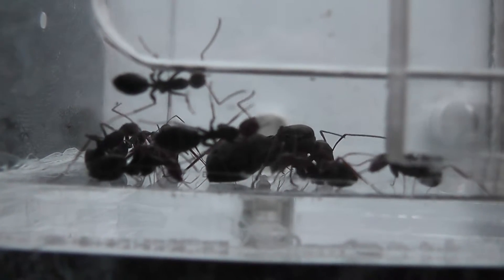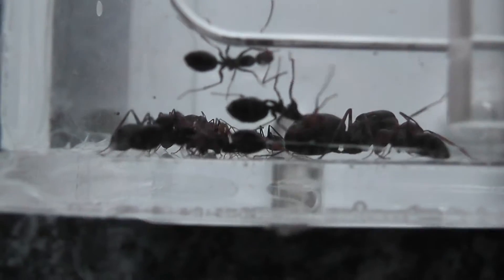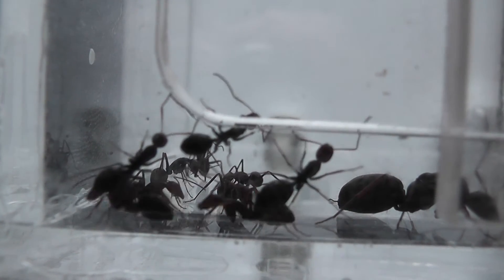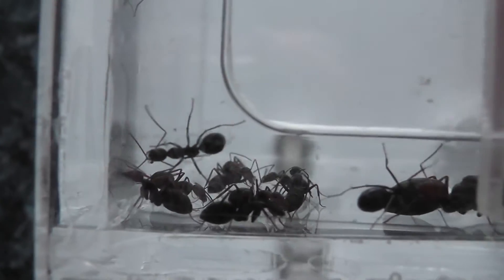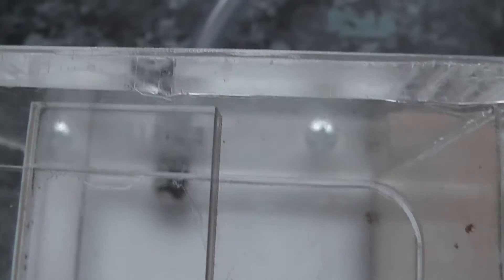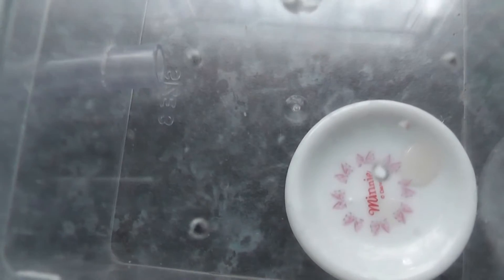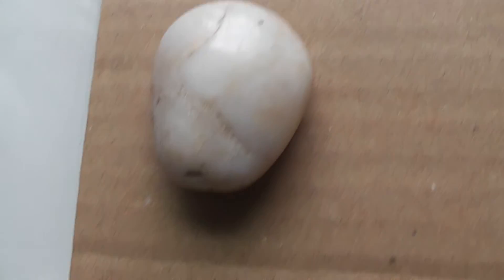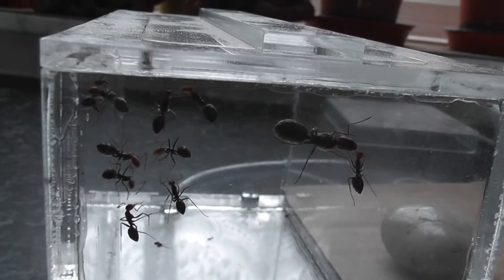Camponotus compressus colony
A new colony of Asian C. compressus arrived today from Ants Kalytta in Germany. About 20 workers, 1 very large queen and some eggs and larvae.